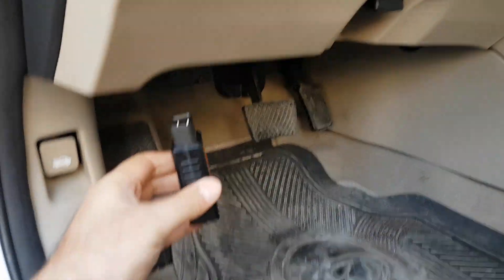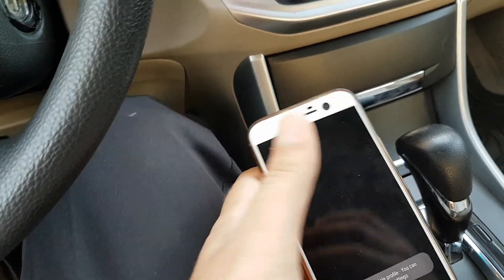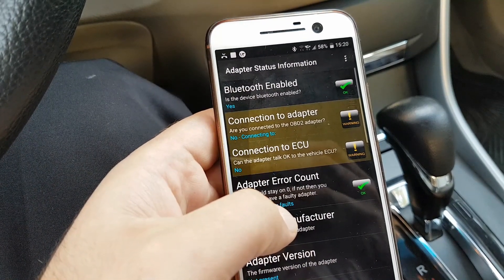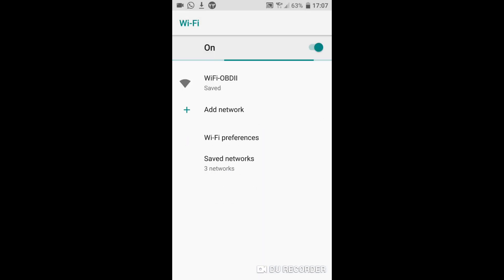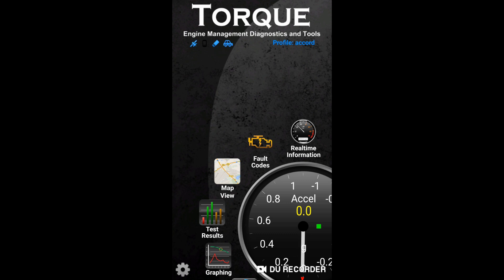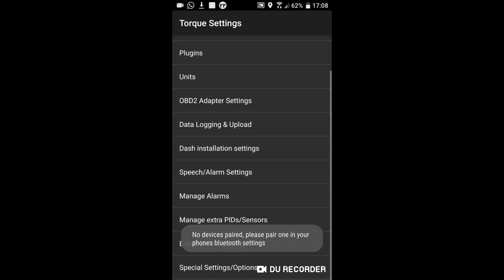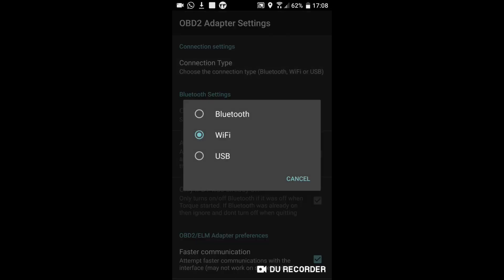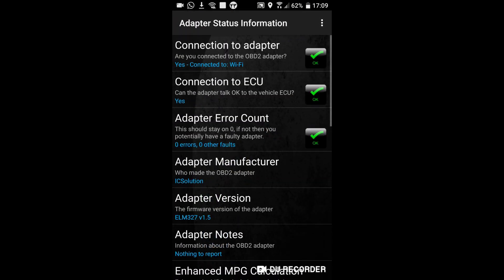How to fix ELM327 wifi conection problem (Android or iOS)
This video shows how to configure wifi setting on your mobile phone to connect your ELM327 diagnostic device
( Android or iOS does not matter)
Imagine your car has broken and you are far from any automotive service center what should you do? Wasting a lot of  time !
you can do it.Find faulty codes and lots of time there is a loose wire or faulty sensor that could be repaired very easily by yourself.
Save your money in your pockets.
You could also check this video to see how does it work?